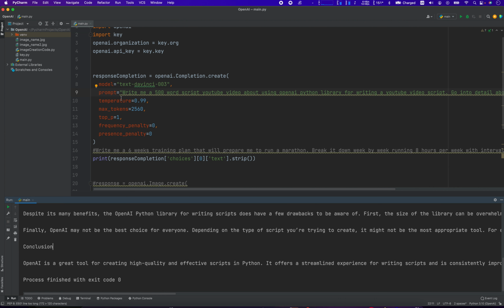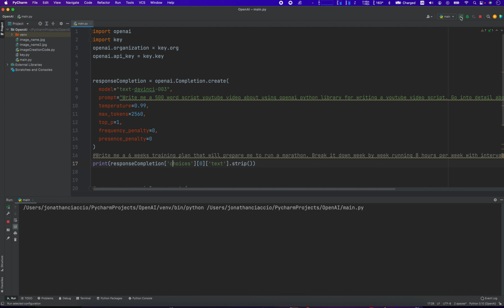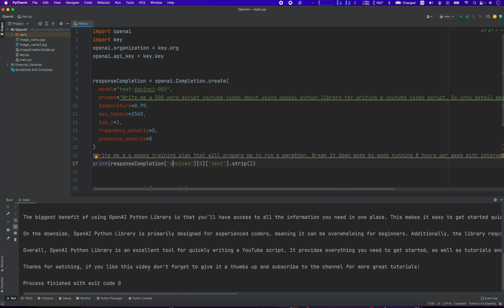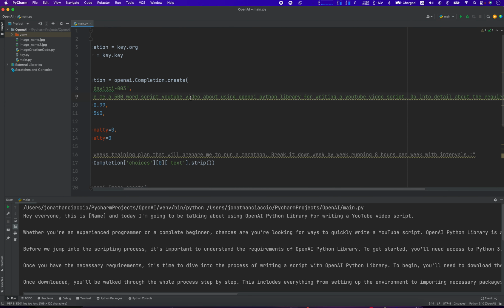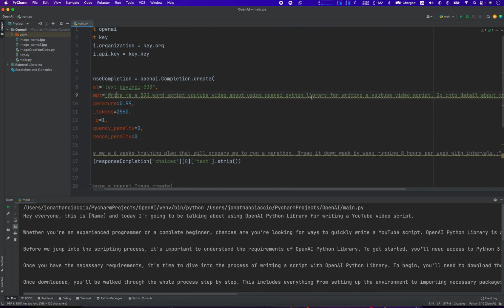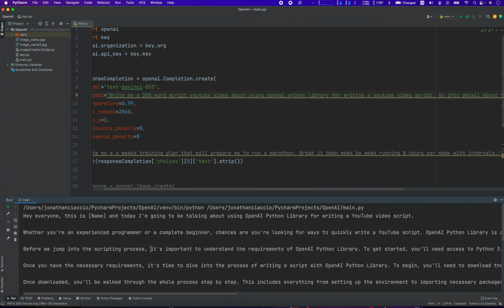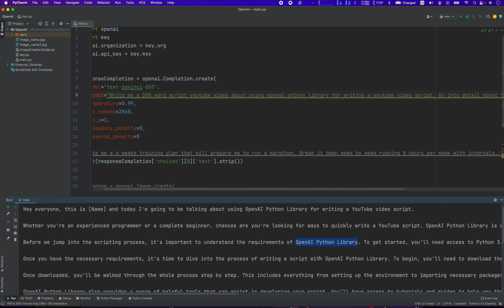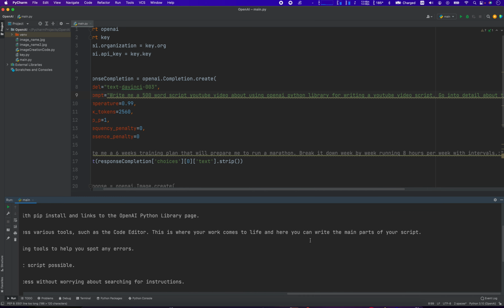I used OpenAI to write a Youtube Video Script about using OpenAI to write youtube video scripts.